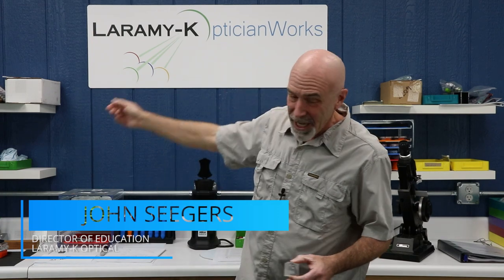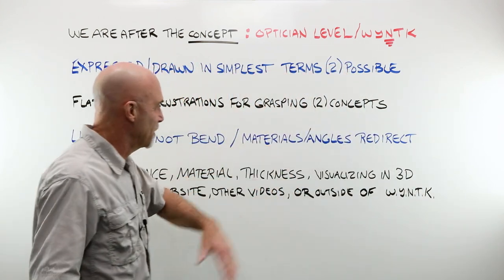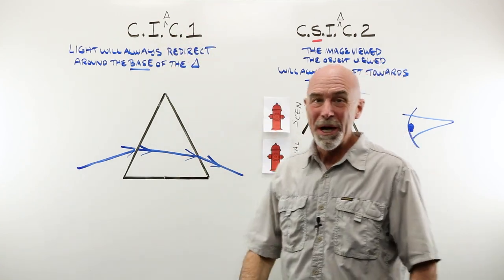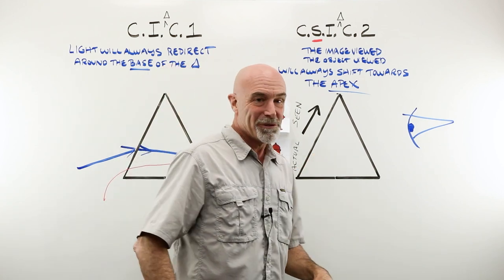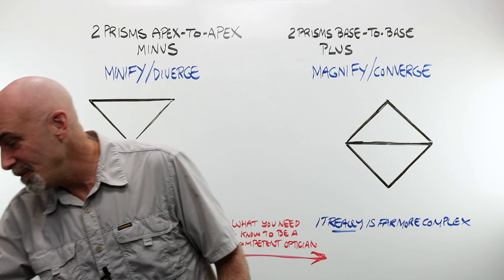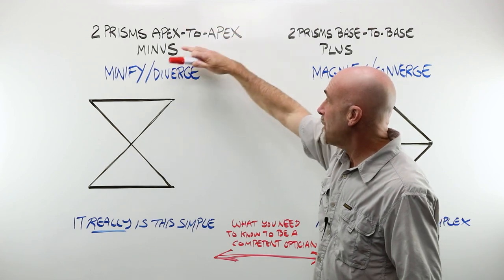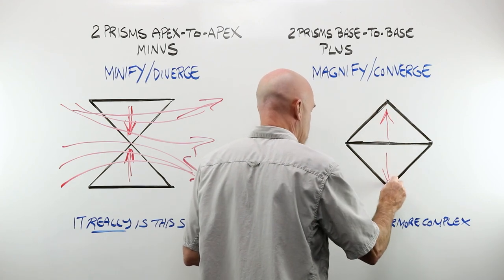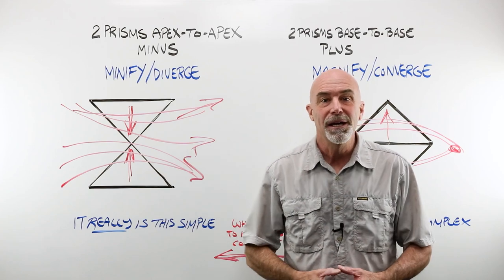Lens Basics: Thinking of Lenses as Prisms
Let’s go back to the basics and learn what thinking of lenses and prisms can teach us about how lenses affect light rays and the images perceived through them. In other words, convergence, divergence, minification, and magnification.